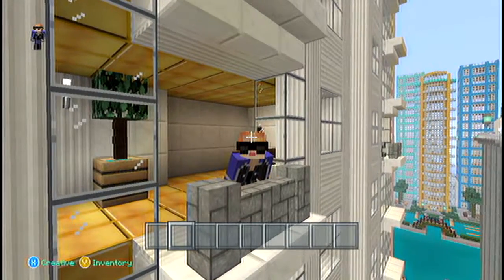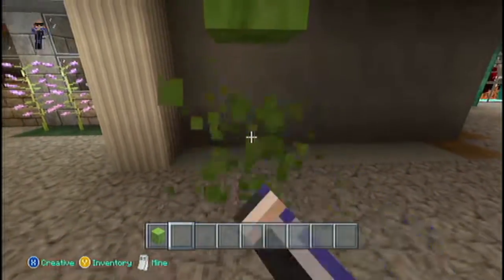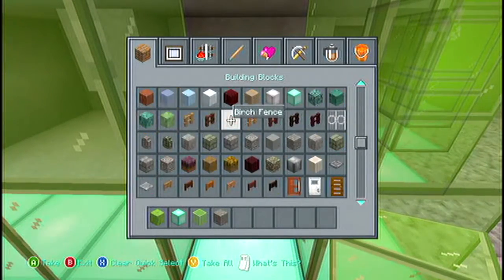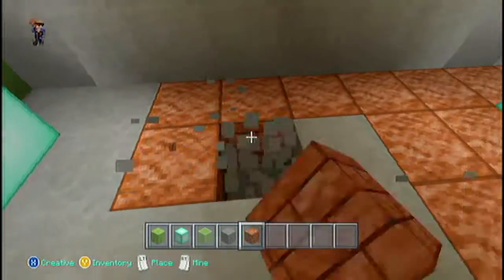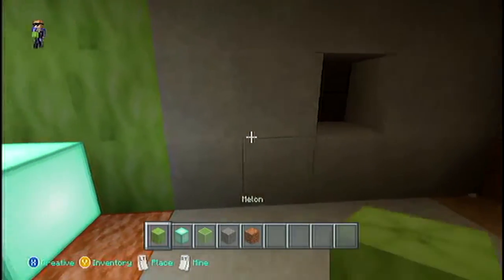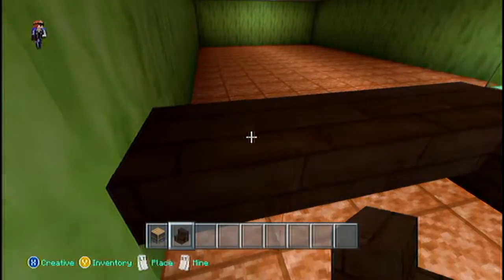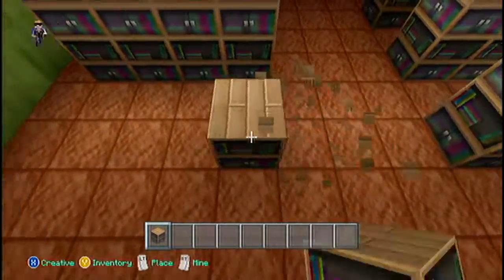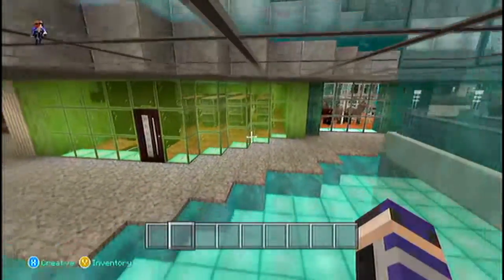Minecraft: Elite Vs. Wild Ep. 143 - BOOK STORE! (HD)